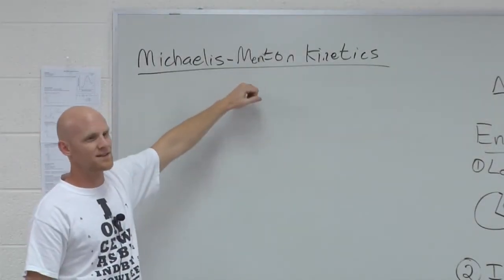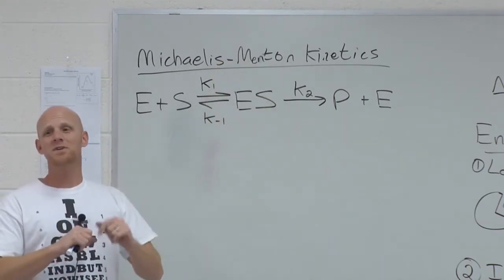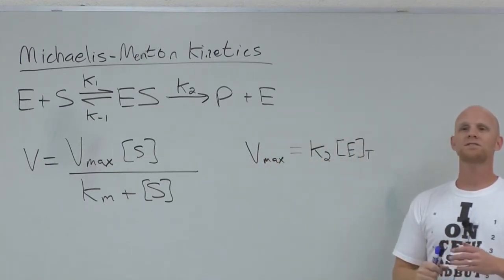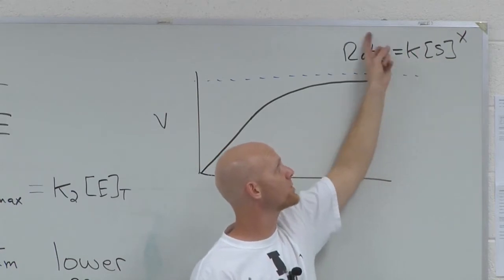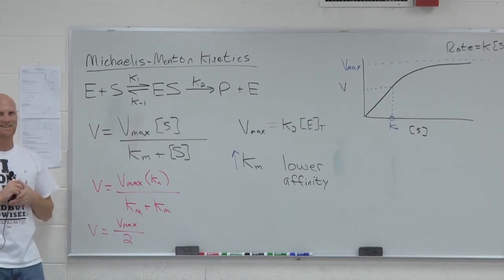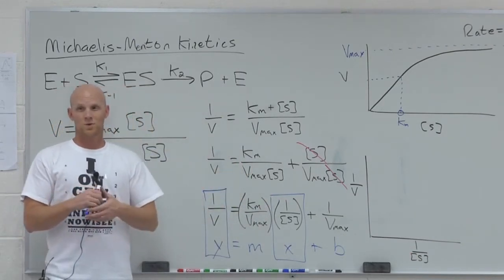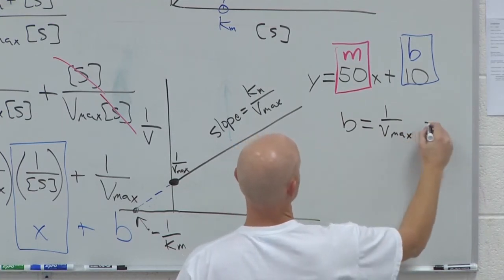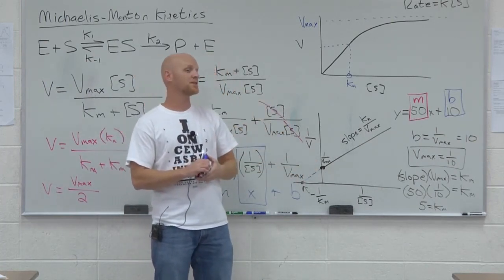4.2 Michaelis Menten Kinetics